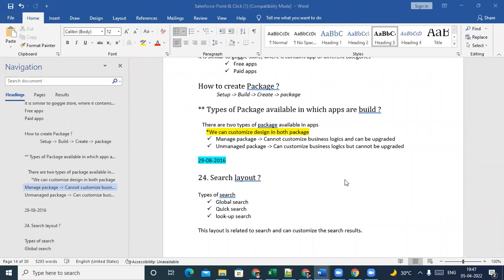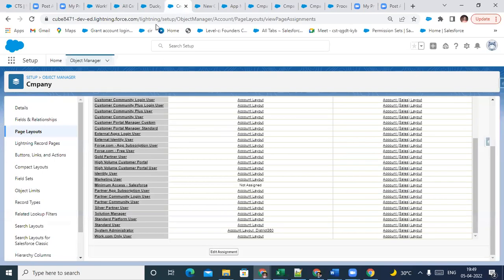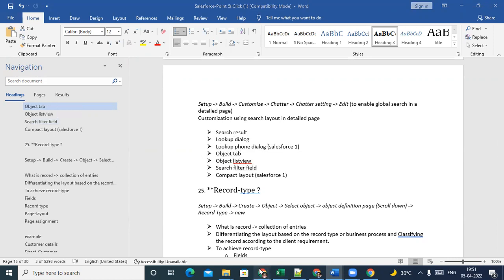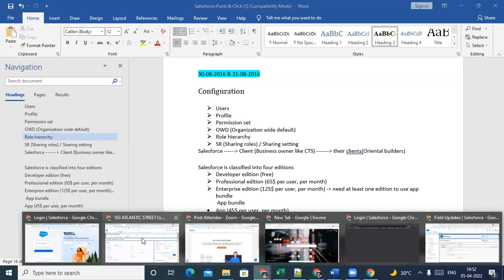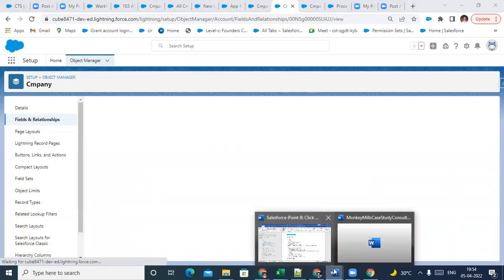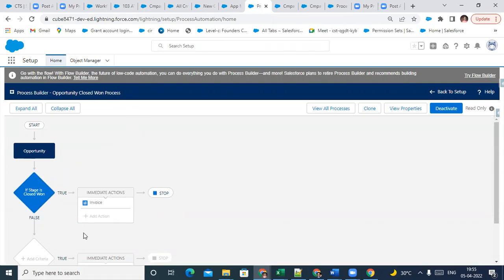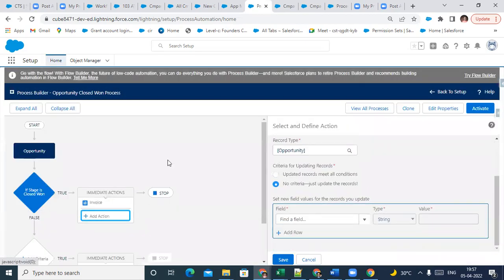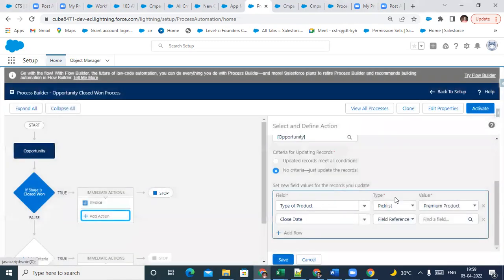SubselTech | SFDC | Subsel Tech Solution | Salesforce Developer Training Online | video1886827184